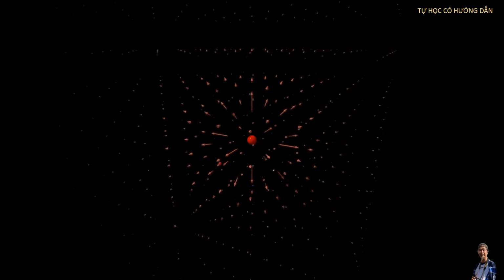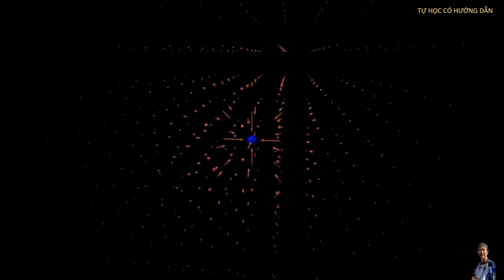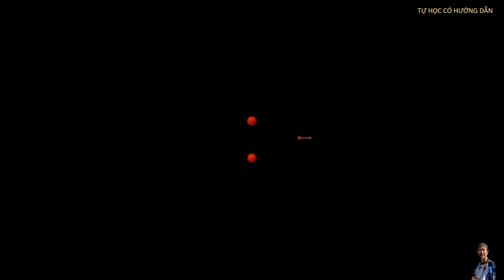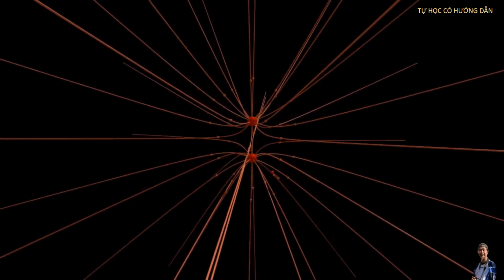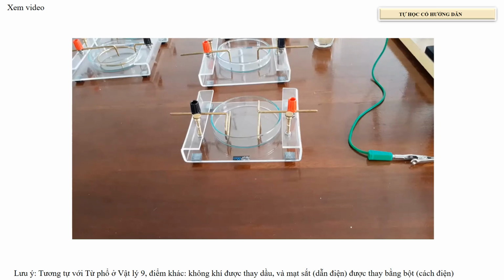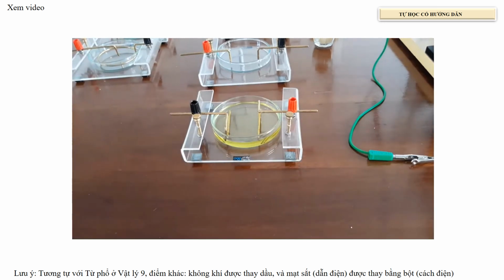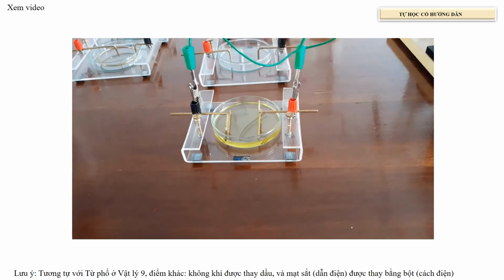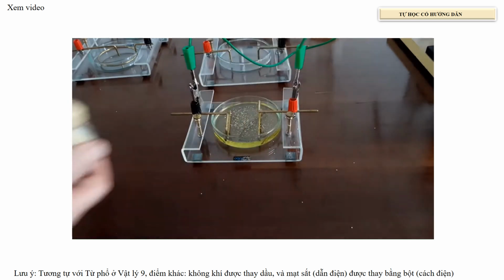Vật lý 11 - Bài 3 - Điện trường - Ver 2.4